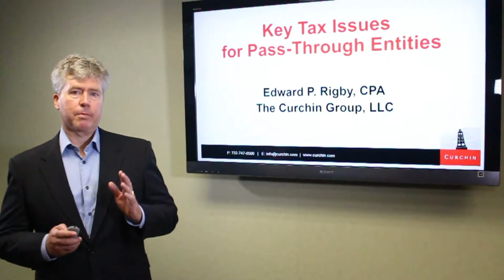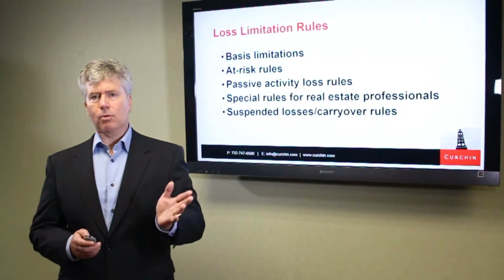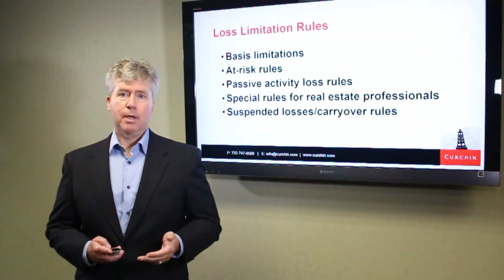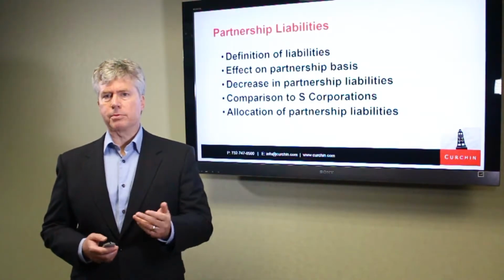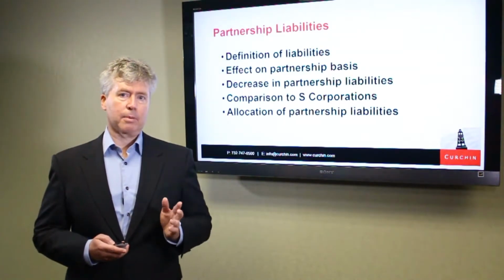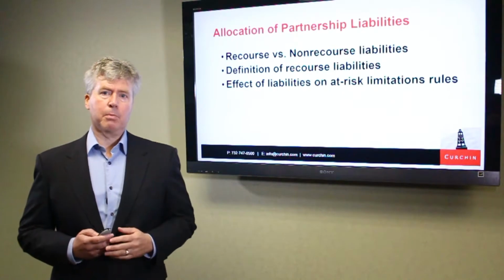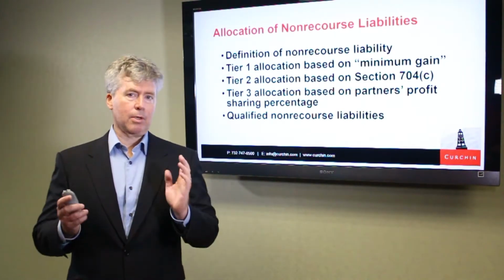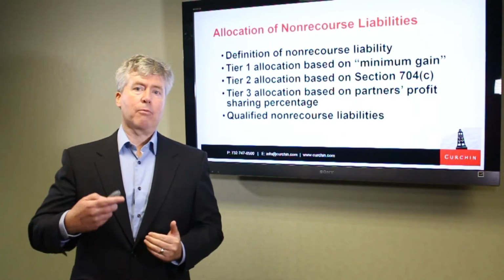Key Tax Issues for Pass Throughs - Loss Limitation Rules